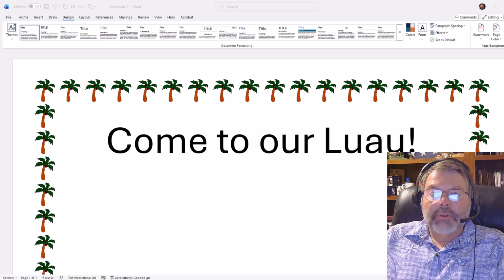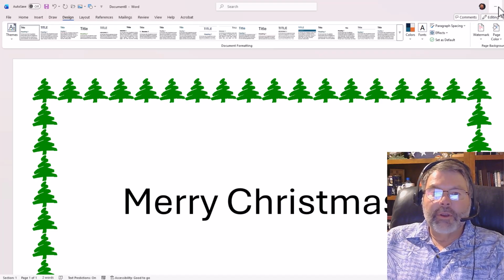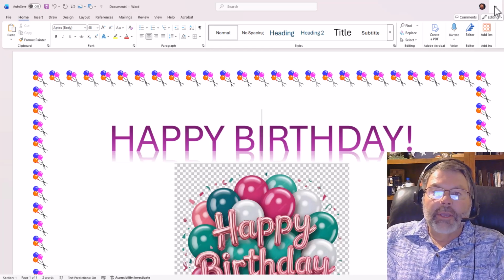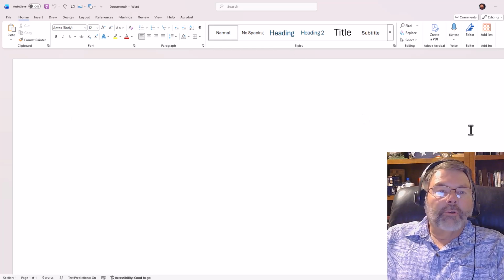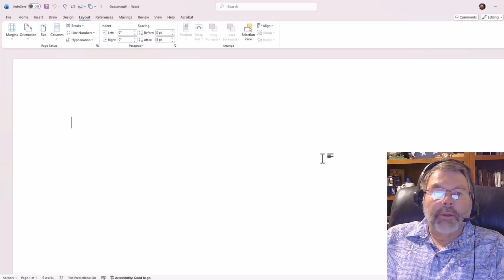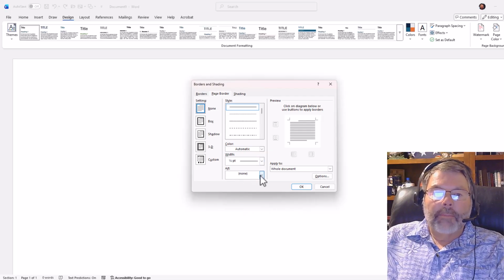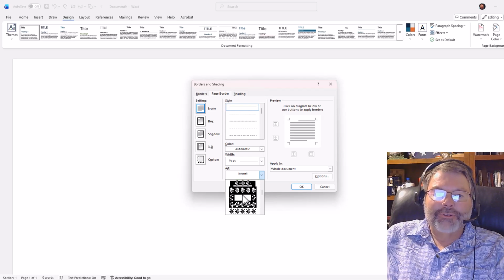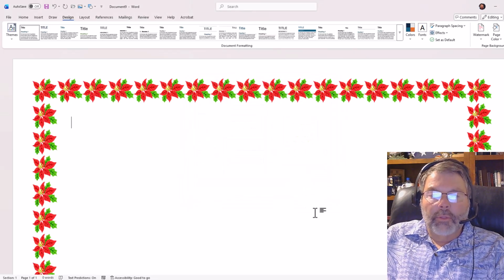Word Tutorial: Easily add artistic page borders to your documents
Tired of boring documents? Watch this easy-to-follow Microsoft Word tutorial with Microsoft Office Master Instructor, Dr. Maddy and learn how to instantly elevate your projects. You'll master the quick process for adding beautiful, artistic page borders—perfect for eye-catching invitations, personalized holiday newsletters, school flyers, and more! Get the secret for making your Word documents stand out.

🔗 RESOURCES Find additional Microsoft Word tricks and resources on Dr. Maddy's